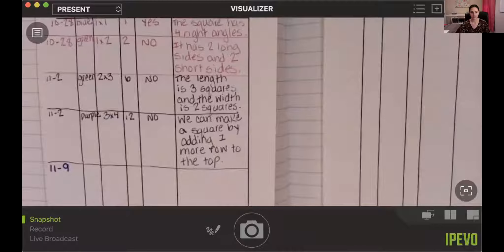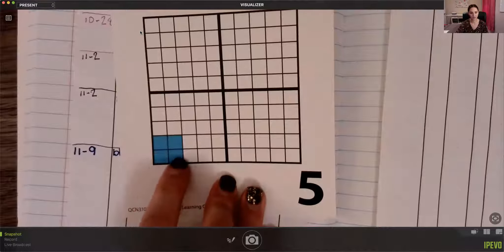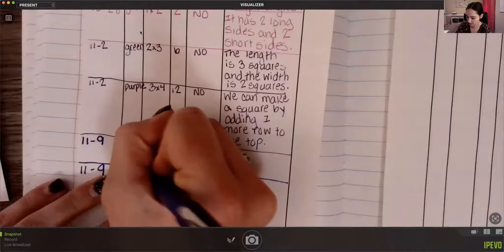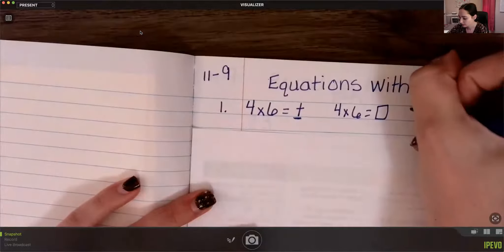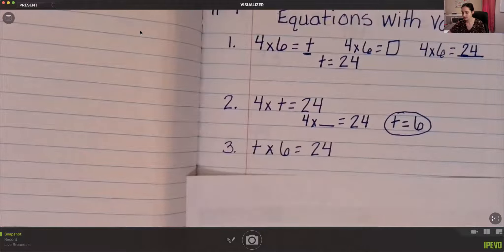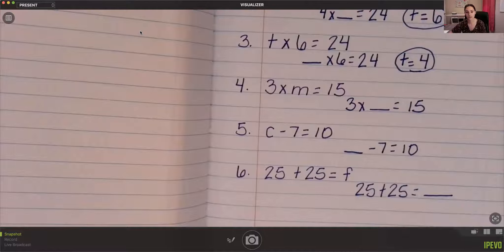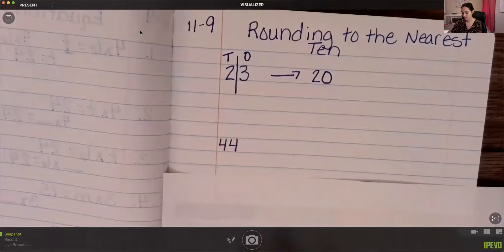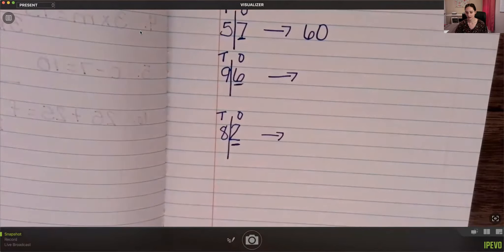Number Corner 11-9